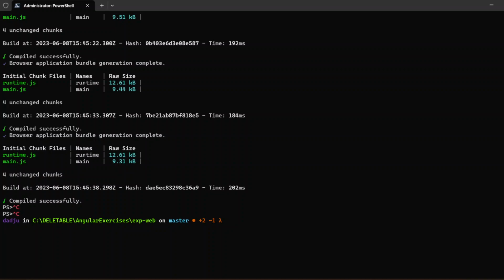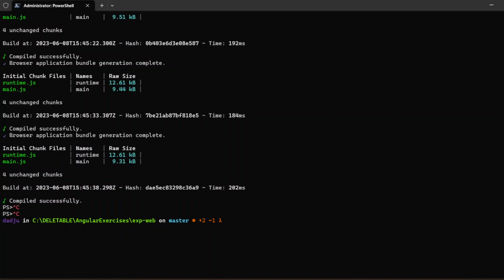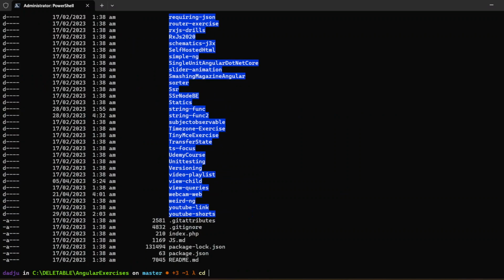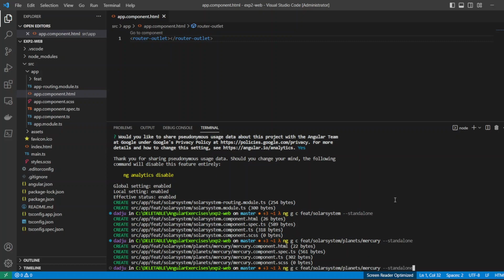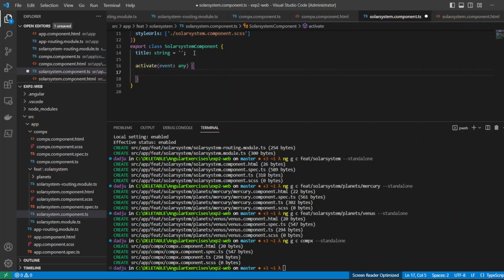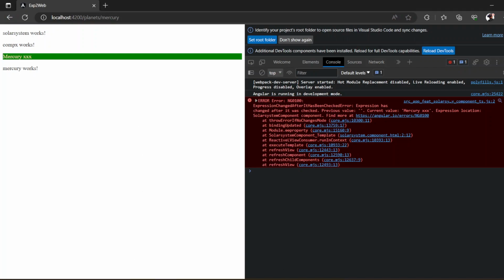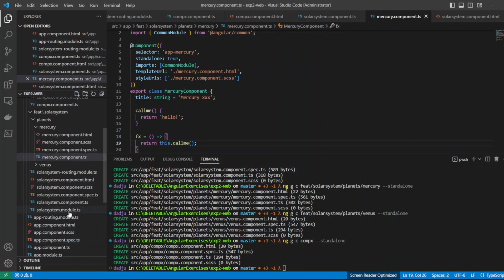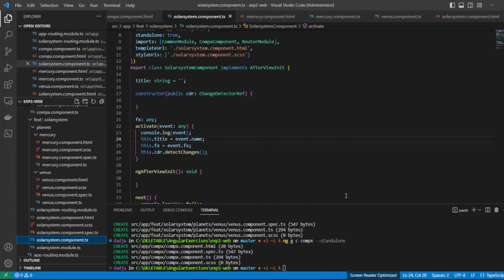Angular router-outlet Output Property